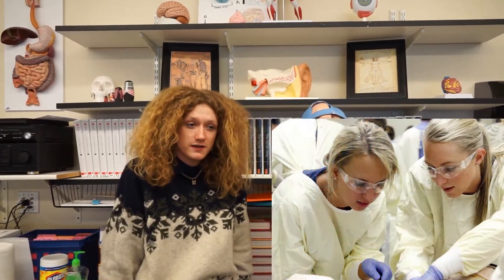INTRO TO HEALTH SCIENCE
Introduction to Health Sciences for Fremont High School